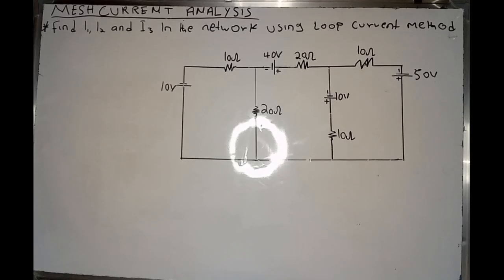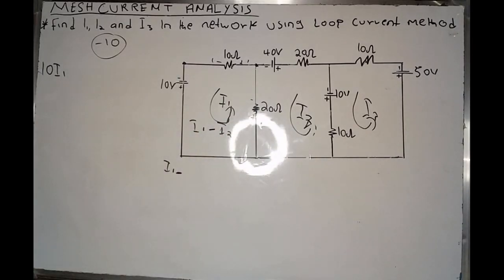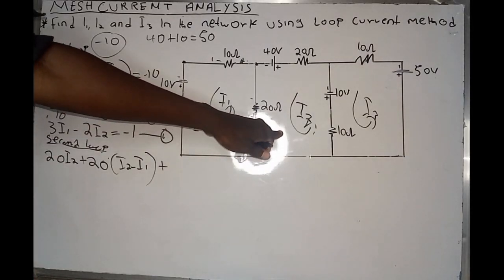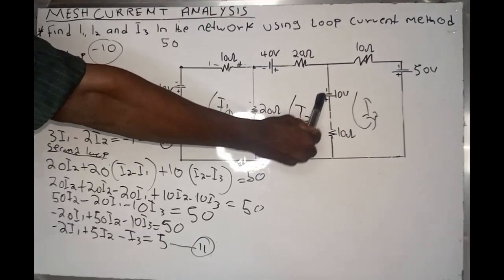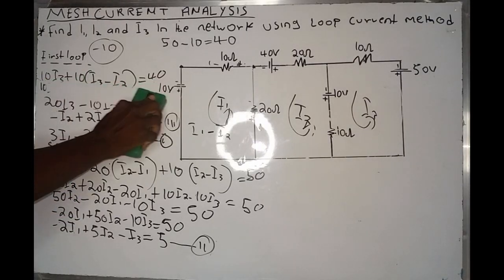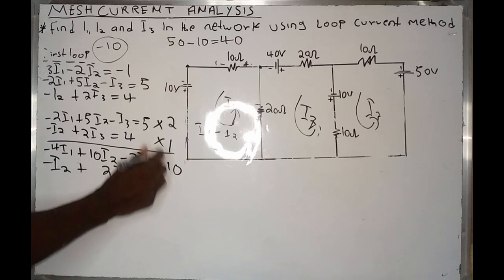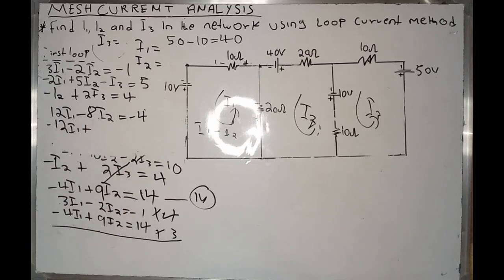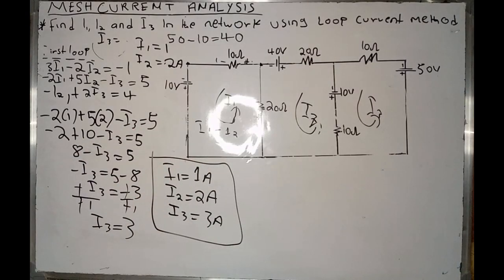Mesh Current Problem - Circuit Analysis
this video shows how to solve Mesh current analysis problem that contains 3 loop